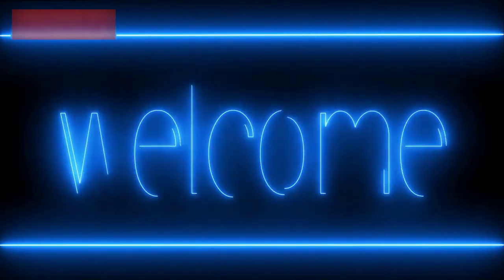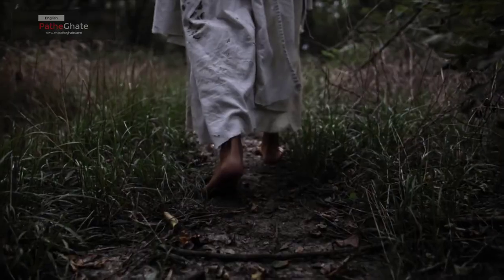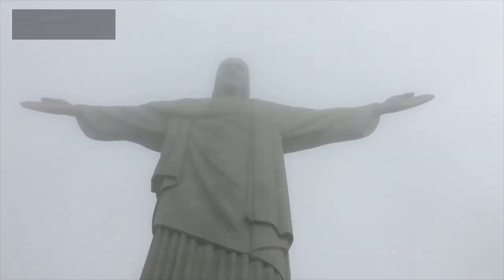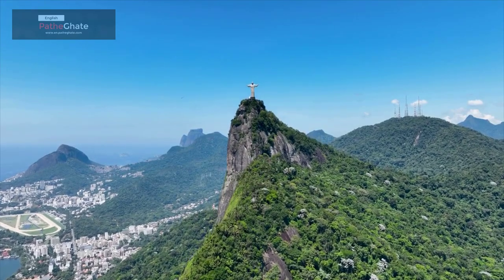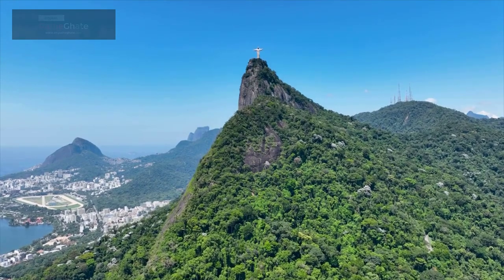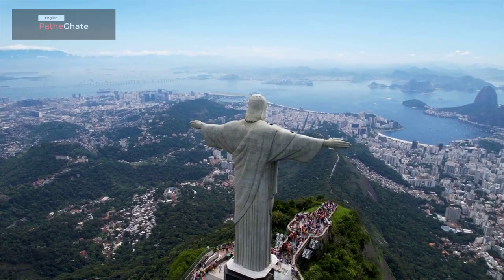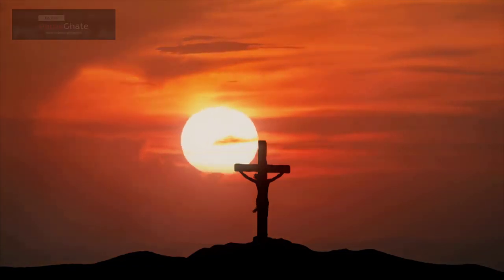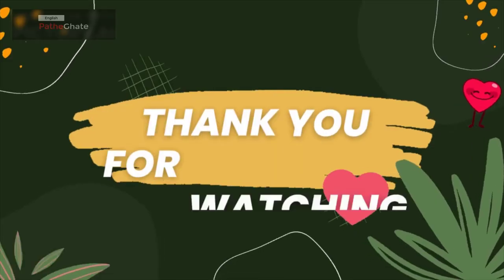Christ the Redeemer | A Symbol of Hope and Peace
This video will explore Christ the Redeemer, a statue of Jesus Christ in Rio de Janeiro, Brazil. It will discuss its history, construction, and significance.

The video will also take a closer look at the statue's unique features, such as its size, location, and symbolism.